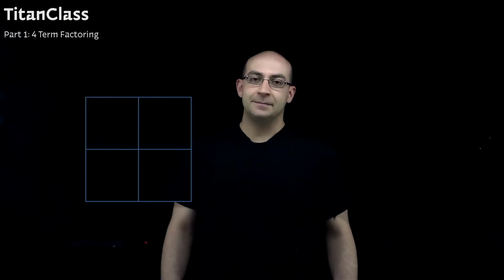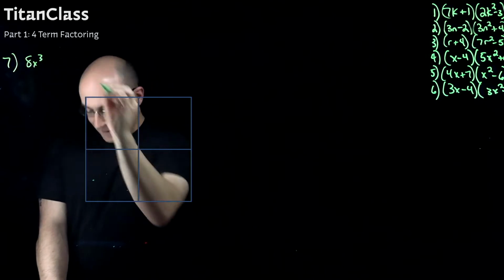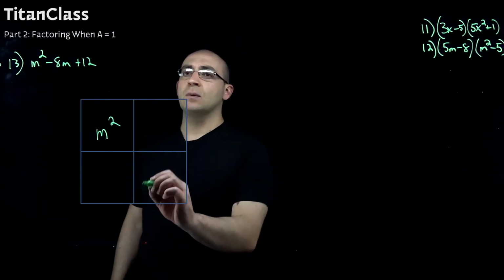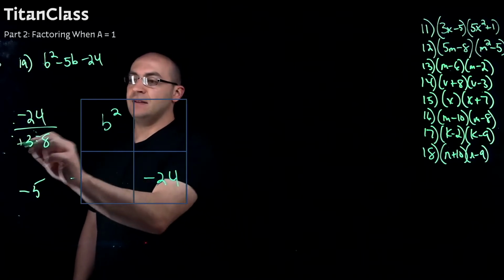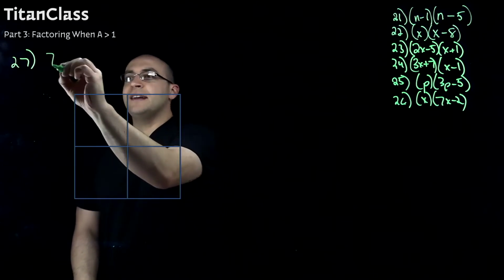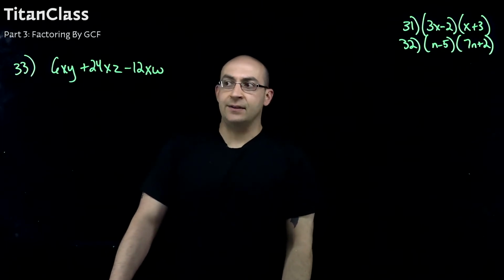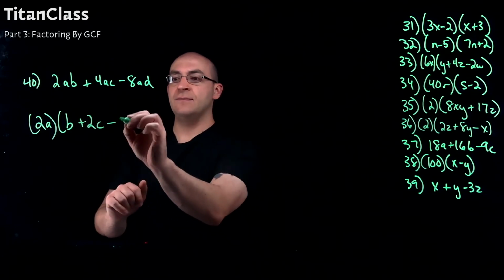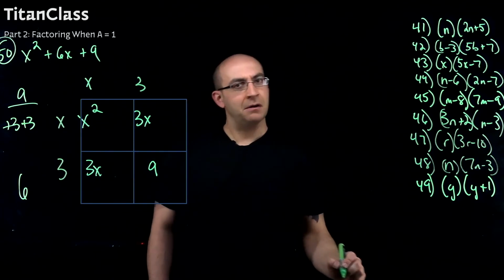TitanClass - Factoring Quadratic Expressions | Area Model | A = 1 | A Greater Than 1 | Mixed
Video Minute Breakdown:

0:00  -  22:30  - 4 Term Factoring
22:31 - 38:30 - A equals 1
38:31 - 53:45 - A is greater than 1
53:46 - 1:05:30 - Mixed problems